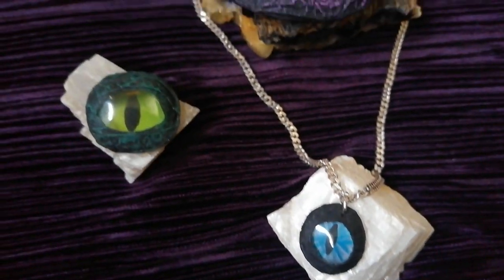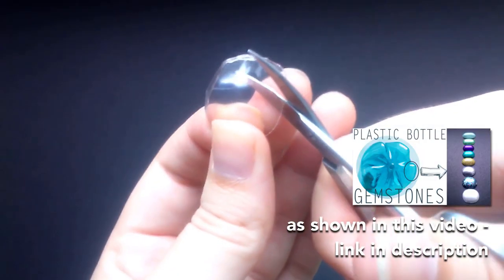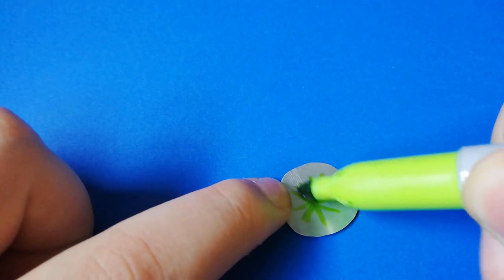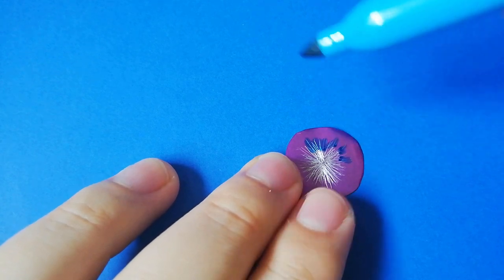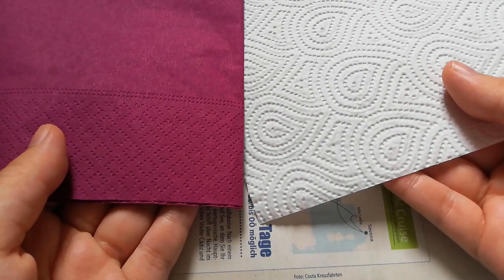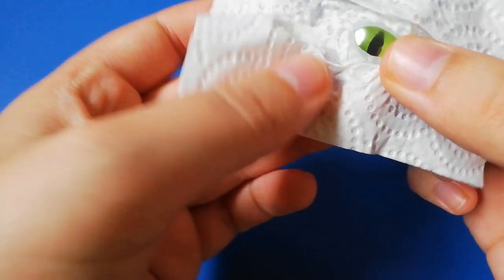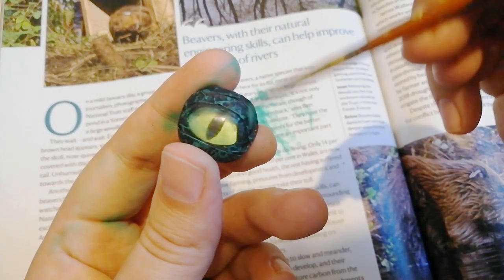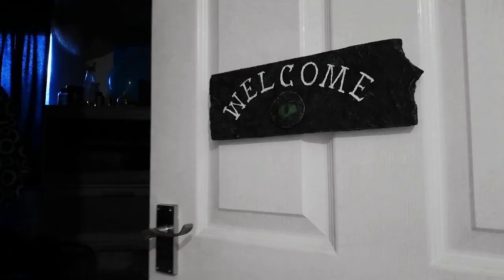DIY Spooky Dragon Eyes from Plastic Bottles!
Learn in this tutorial how to make cheap eyes from plastic bottles and soda cans - great for Halloween projects, jewelry and more :)

This year, Halloween might be a bit different, but let's make the best of it and have some fun!
You can put these dragon like eyes anywhere to make things more creepy! They even follow you, watching your every step...

To whoever reads this: Have a happy Halloween and a lovely day :)

*** Music ***